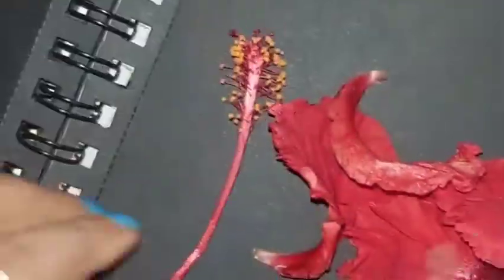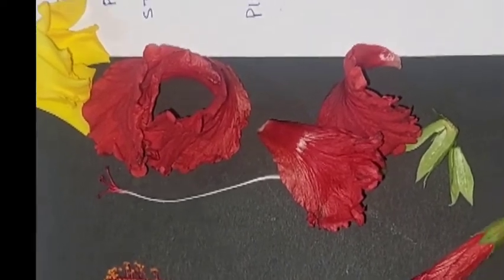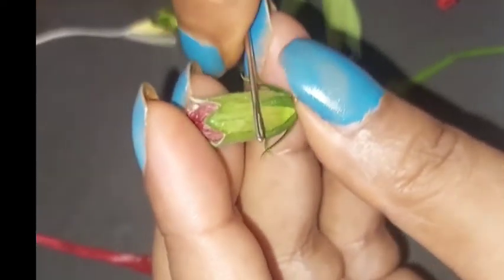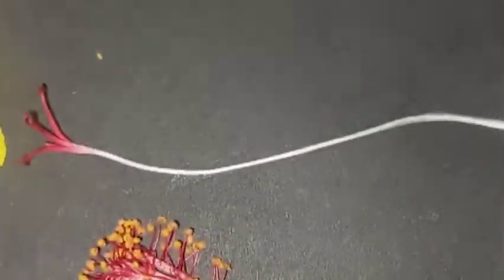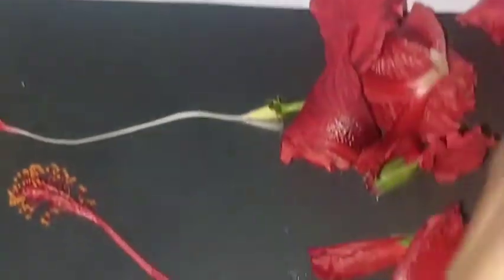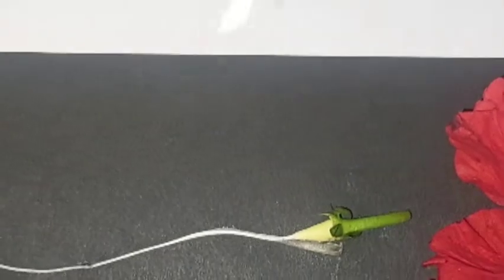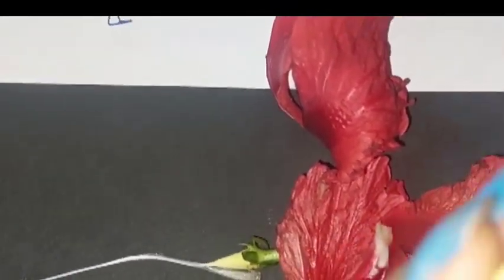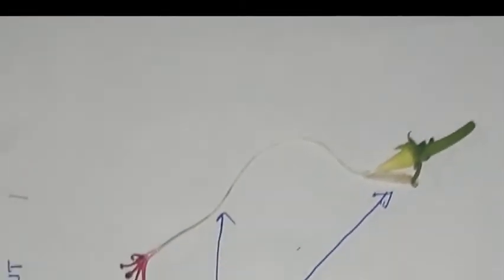Dissection | Parts of Flower | Class7 |Class6 | Science